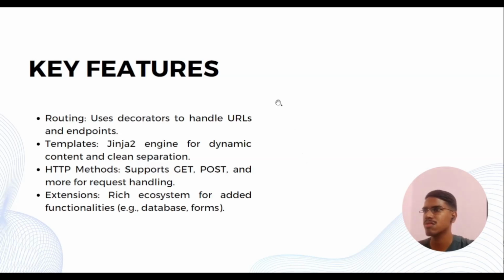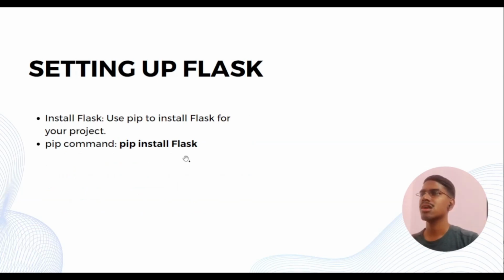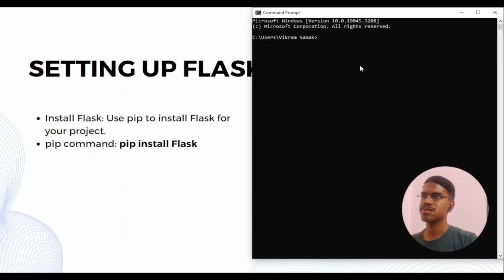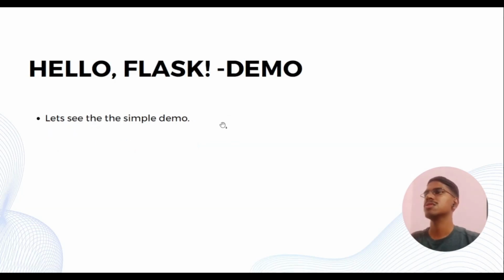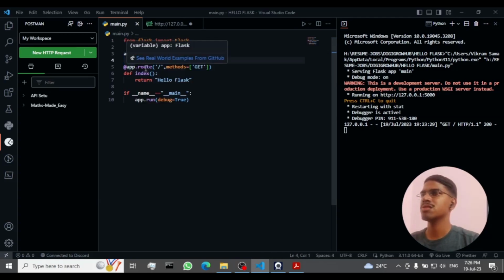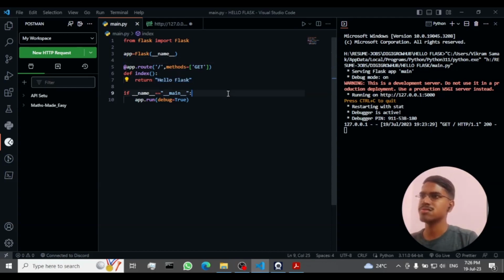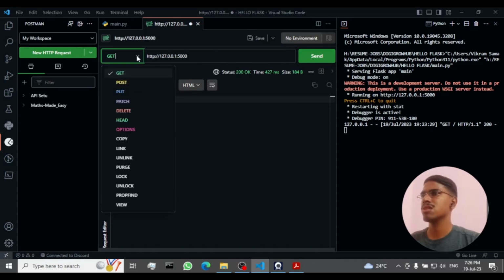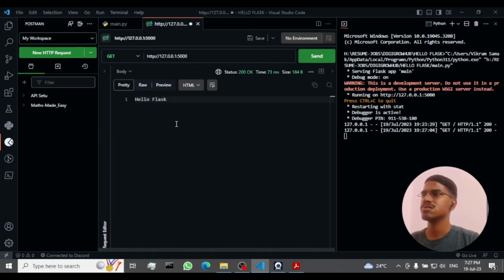Introduction To Flask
In this video, I explain the basics of Flask, a Python-based micro-framework ideal for creating simple and small-sized web applications. I cover its key features and advantages, followed by a demonstration of a basic Flask application that returns "Hello Flask" as a response. Whether you're new to web development or exploring Flask's capabilities, this tutorial provides a solid foundation to start building your own web applications. Happy coding!